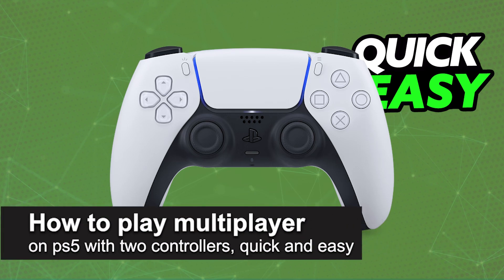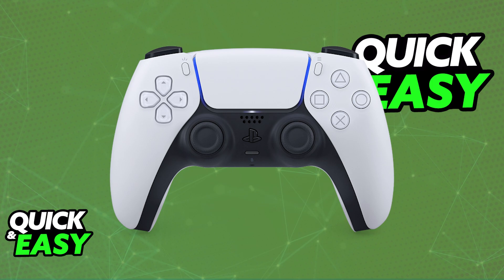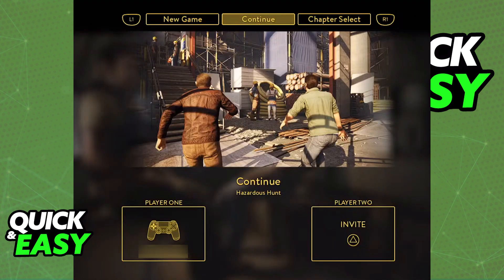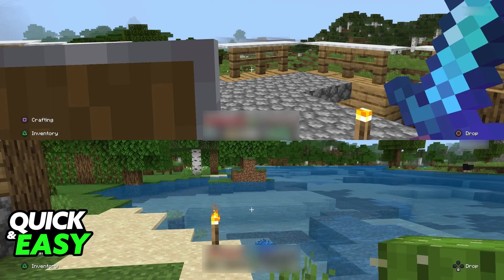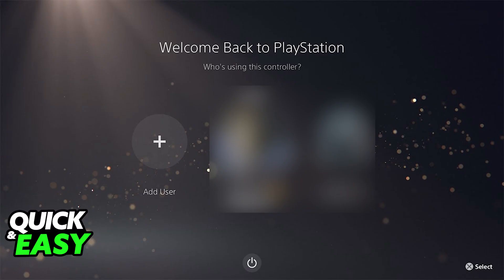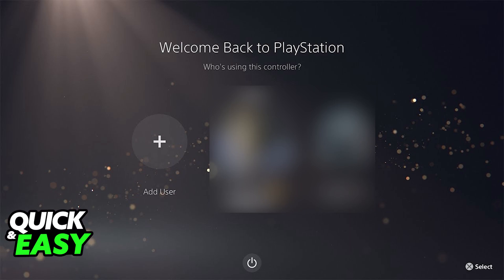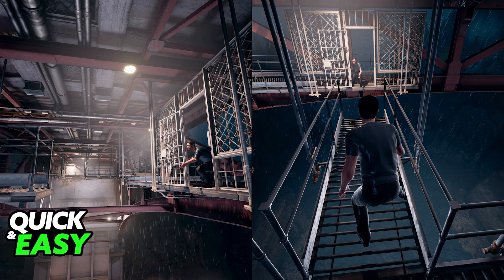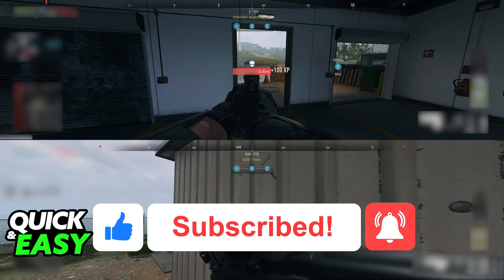How To Play Multiplayer on PS5 with Two Controllers (2025)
I will solve your doubts about how to play multiplayer on ps5 with two controllers, and whether or not it is possible to do this.

I hope I have helped you with the video!